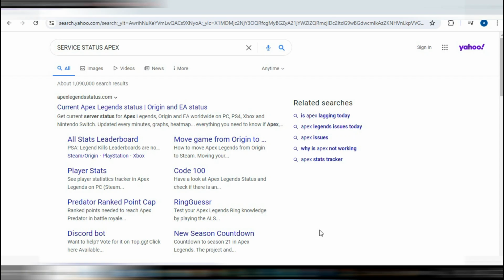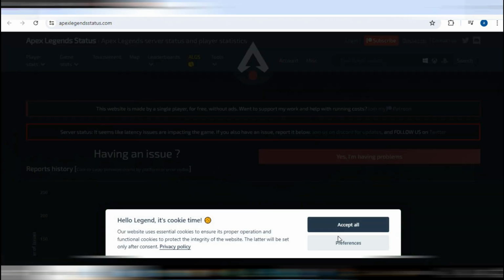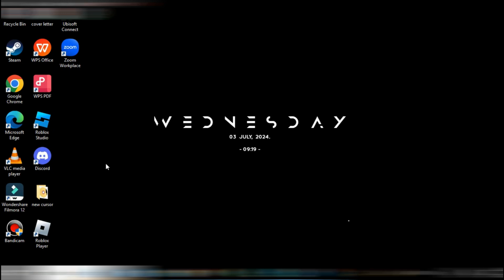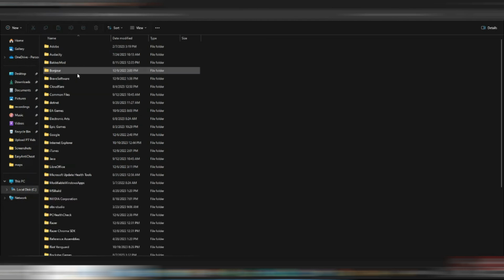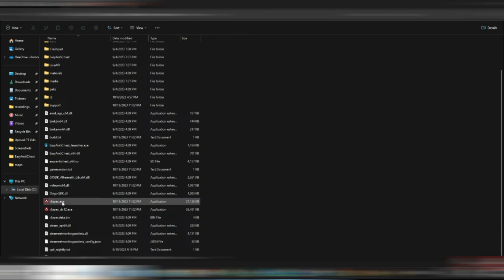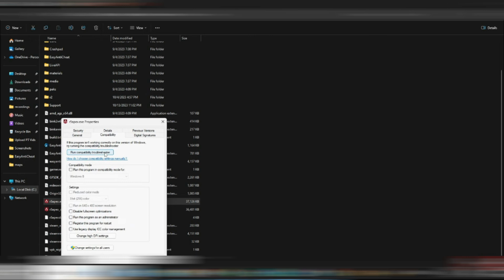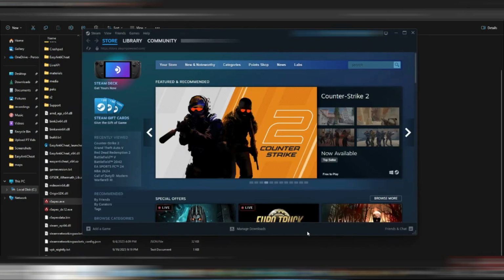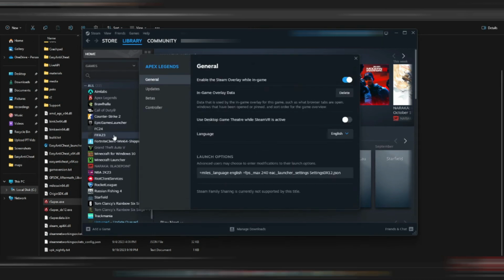How To Fix Infinite Loading Screen on Apex Legends [easy]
Stuck on the Apex Legends loading screen? This video offers quick fixes to get you back in the game!

Restart: Close Apex Legends and your computer. Relaunch the game.
Check Network: Ensure a stable internet connection.
Run as Admin: Right-click Apex Legends and choose "Run as administrator."
Verify Game Files: Launch Steam, right-click Apex, select "Properties," then "Verify integrity of game files."
Update Drivers: Keep your graphics drivers up-to-date.
Still stuck? Explore more in-depth solutions online!